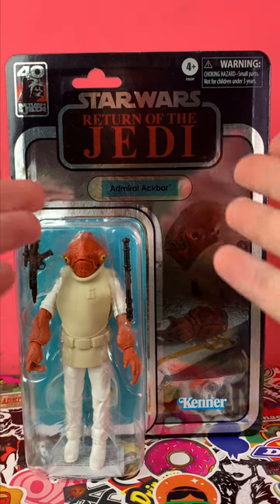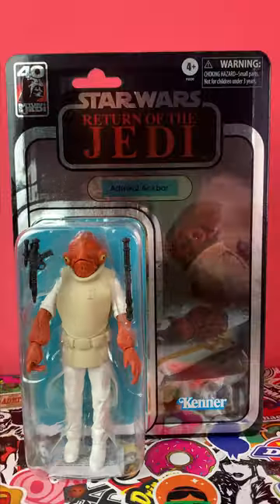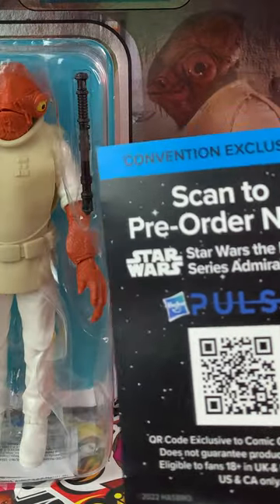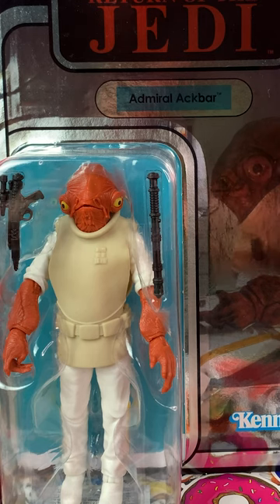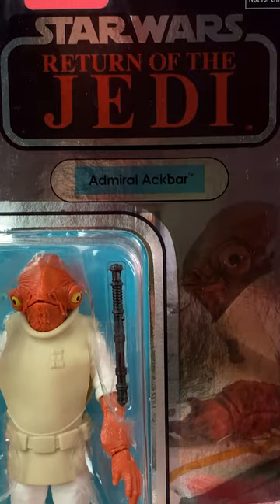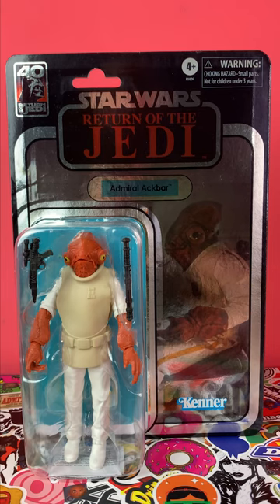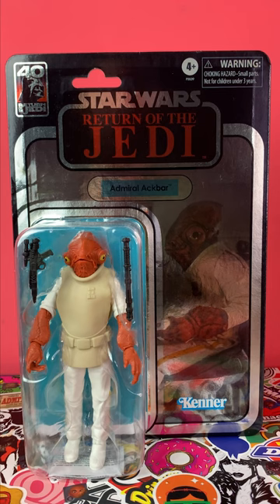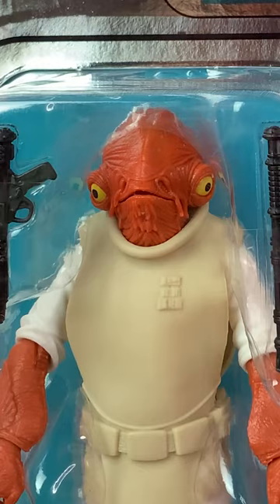Admiral Ackbar ROTJ CONVENTION EXCLUSIVE 60 second review RETURN OF THE JEDI Black Series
The 2022 Star Wars Black Series Con Exclusive - Admiral Ackbar - has arrived on BCV Dom's doorstep. This is the first release of the Return of the Jedi 40th Anniversary retro card wave, and features a holo-foil backing card. Available on Hasbro Pulse, purchases are currently limited to x1 Ackbar per person.

Blank Cover Podcast :
Listen to our Podcast where ever you like to get your podcasts from. Here are some links to the main outlets:

for being great and helping us make videos.